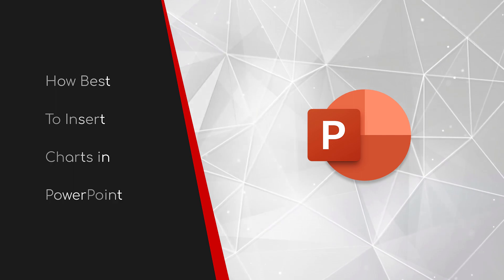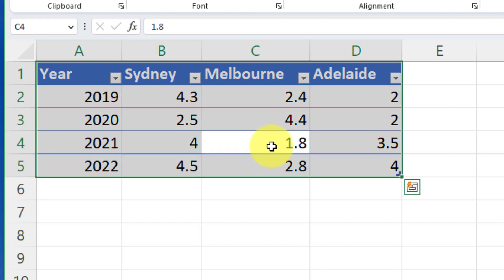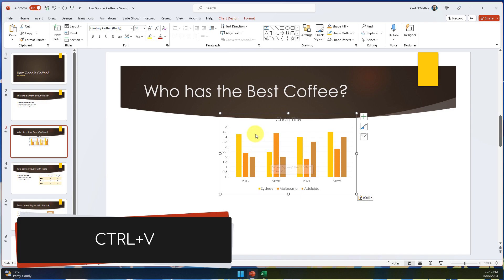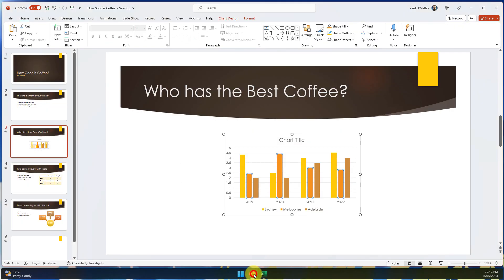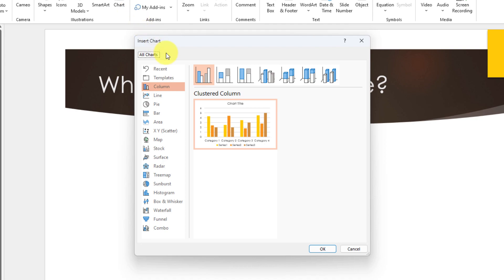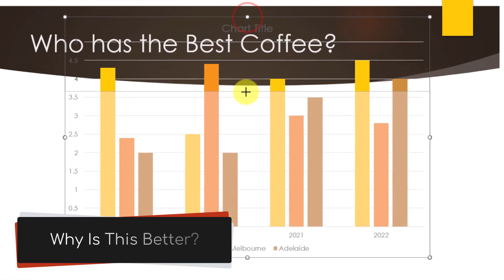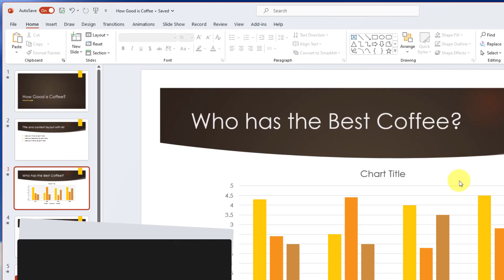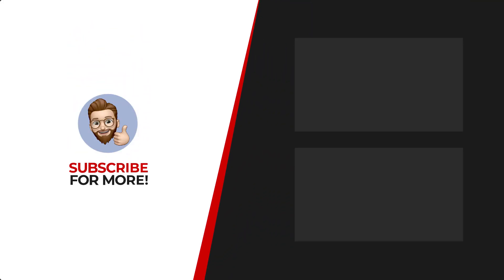Visualize Your Data: Creating Charts in PowerPoint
Inserting and Editing charts to highlight data in PowerPoint is a regular occurrence for many. This includes instances of people providing things such as weekly updates to leadership etc.

Instead of utilising Excel for the creation of this chart, did you know that you can easily create this directly inside PowerPoint? This makes collaboration easier with the chart data being located inside the PowerPoint file as well as making updating the data easier too.